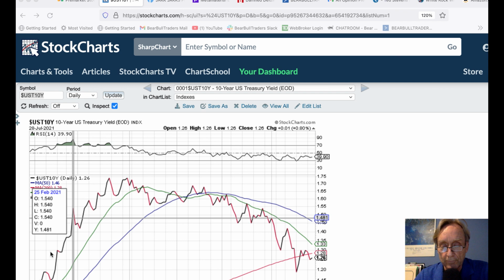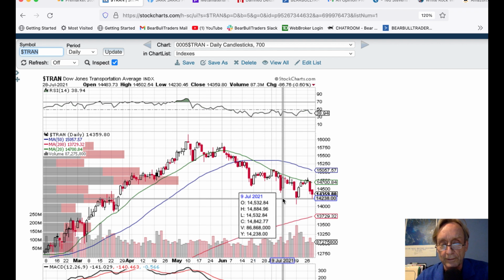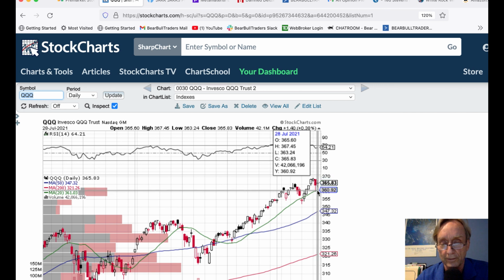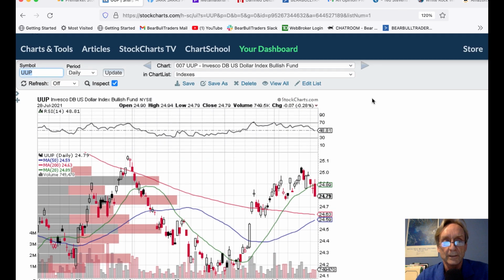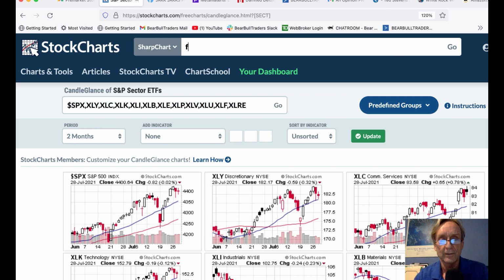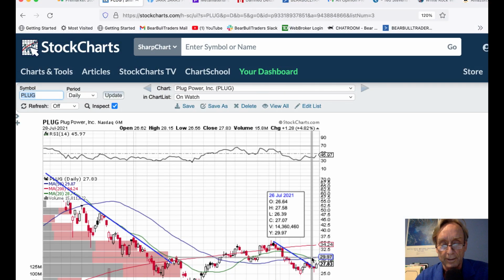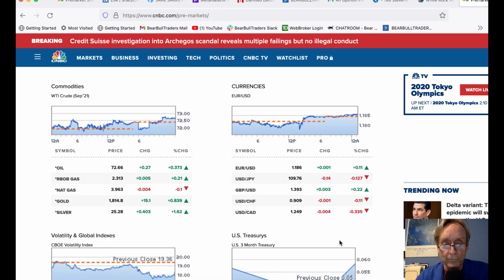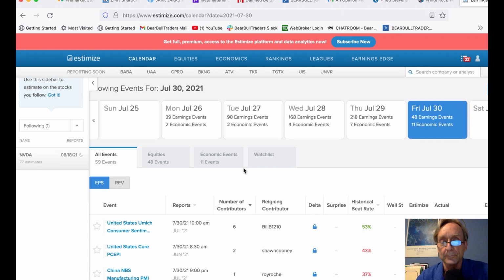July 28 trading the markets mid week and look ahead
🔥 In this video, watch Brian Pezim review this week’s action so far in the markets and review what to expect for the remainder of week including some watched stocks on his list of possible trades. You can also read about his approach and trading strategies in his book "How to Swing Trade".

If you like this video and you want to learn how to day trading for a living join us at Bear Bull Traders: